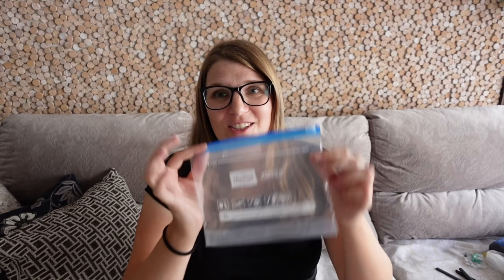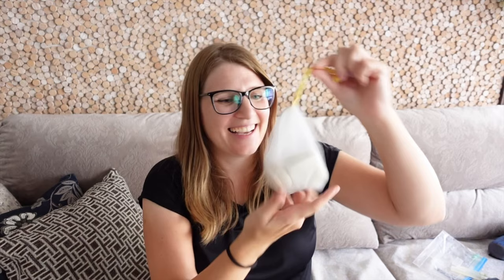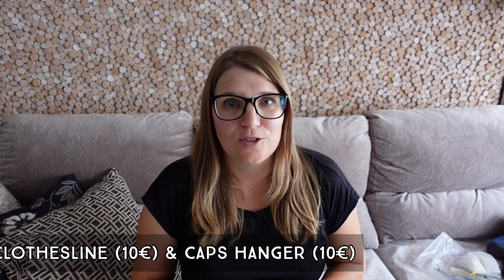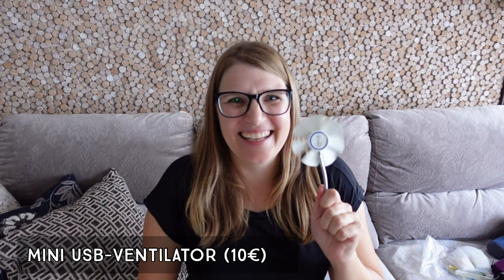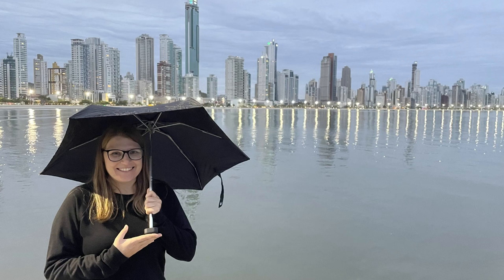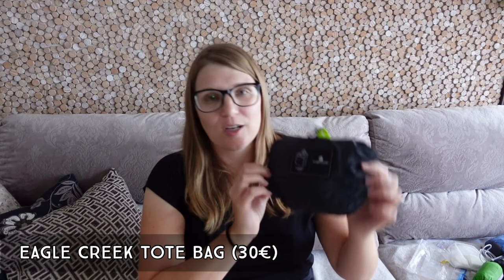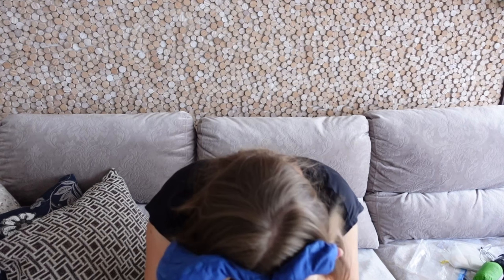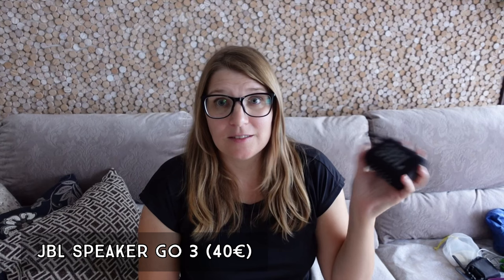My favorite travel essentials under 50€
I'm always looking for ways to make my travels more efficient and comfortable, and I've found that having the right gear can make all the difference. In this video, I'll be sharing my top picks for travel gadgets that are all under 50 euros. Whether you're a minimalist traveler or someone who likes to be prepared for anything, I hope you'll find something on this list that will make your next trip a little easier. Safe travels!

Cutlery - Free
Libby Library App - Free
Earplugs Howard Leight Max Lite * (sometimes, you can find them sold separately)
Spare Ziploc bags
Sink Stopper - DIY out of a silicone backing sheet from a dollar store, but something similar can be bought on Amazon
Spray bottles
Soap bags (I pair them with suction cup hooks from a dollar store)
Travel Sized Bottle Openers
Sea to Summit clothesline
Cap hanger
Philips Sonicare USB charger - I couldn’t find the same anymore. The one I use doesn’t have a brand. It came from China, but it works. :)
Tatonka Skin ID Pocket
Mini USB Fan
Fiskar Scissors
Matador Soap Bar Case
Sea To Summit Pocket Umbrella
USB-C to Lightning Adapter
Sea to Summit Towel (XL)
Apple Airtag
Eagle Creek Tote Bag
Sea to Summit Pillow
Fjällräven Wallet
JBL Speaker Go 3
Nitecore Tini 2

Timestamps:
00:00 A world beyond Heroclips and Peak Design packing cubes
01:19 - Cutlery
02:04 - Libby Library App
02:31 - Earplugs Howard Leight Max Lite
03:29 - Spare Ziploc bags
03:53 - Sink Stopper
04:30  - Spray bottles
05:07 - Soap bags
05:49 - Travel Sized Bottle Openers
07:05  - Sea to Summit clothesline
07:09 - Cap hanger
07:34 - Philips Sonicare USB charger
08:00 - Tatonka Skin ID Pocket
08:43 - Mini USB Fan
09:17 - Fiskar Scissors
09:35 - Matador Soap Bar Case
09:46 - Sea To Summit Pocket Umbrella
10:18 - USB-C to Lightning Adapter
10:30 - Sea to Summit Towel
11:32 - Apple AirTag
12:20 - Eagle Creek Tote Bag
13:03 - Sea to Summit Pillow
14:14 - Fjällräven Wallet
15:13 - JBL Speaker Go 3
16:02 - Nitecore Tini 2